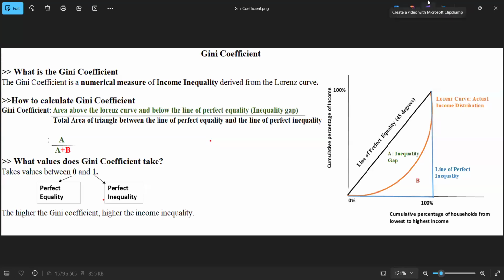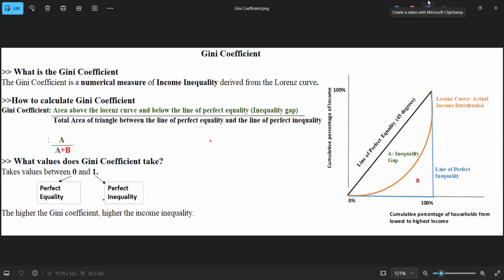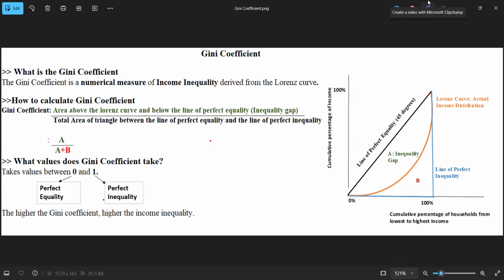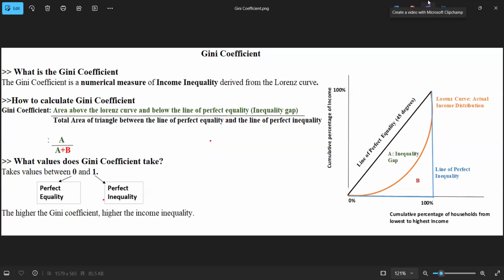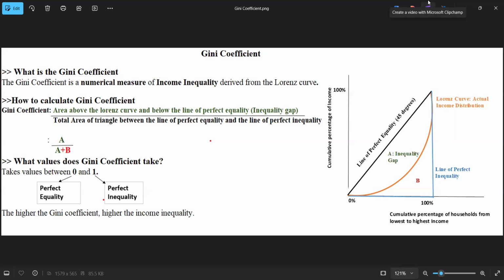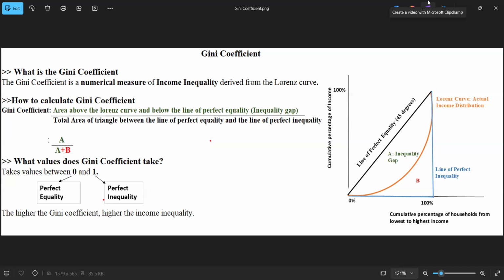Gini Coefficient | A Simple Guide to Measuring Income Inequality Part 2